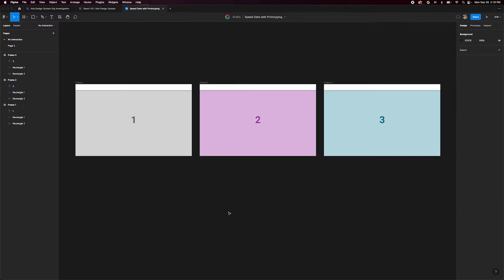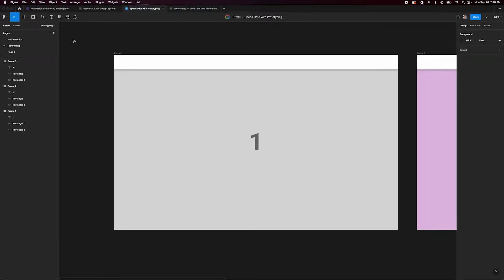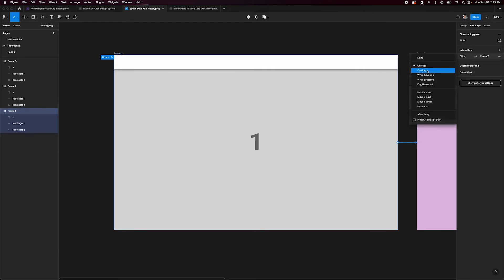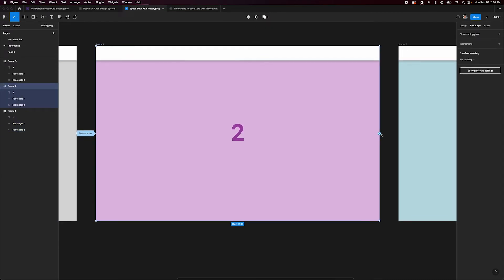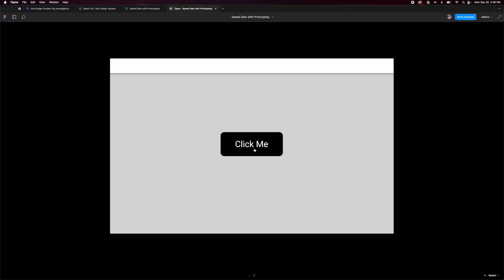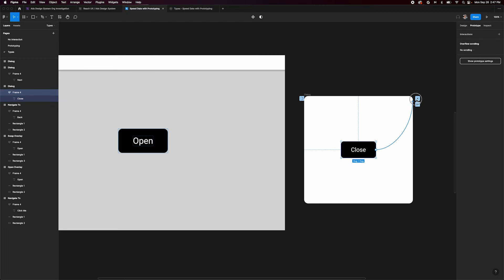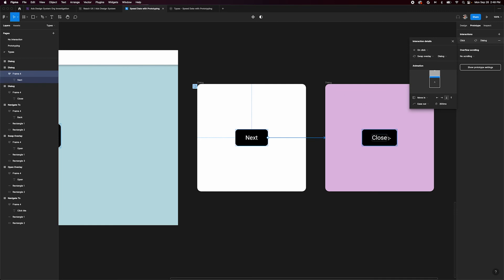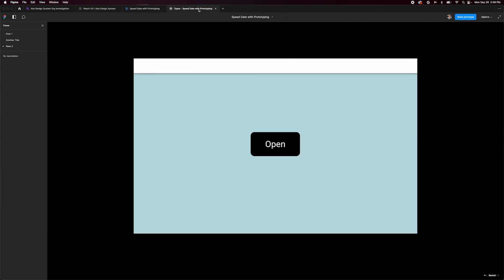How to Prototype in Figma | Figma Bites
In this video we teach you the basics of prototyping in Figma. We cover interaction details, navigation options, multiple flows, and more! By the end of this video you'll be able to create stellar prototypes that help convey your ideas interactively.